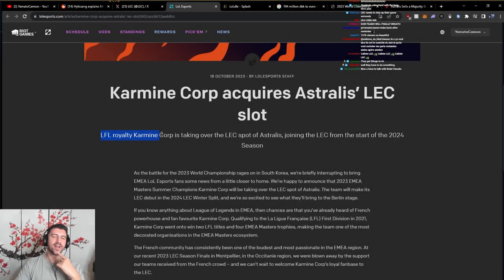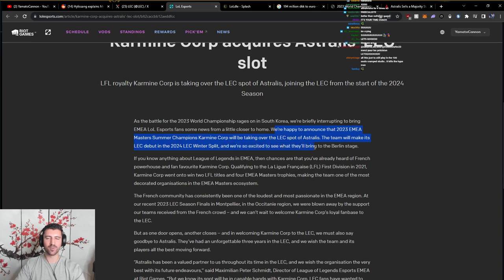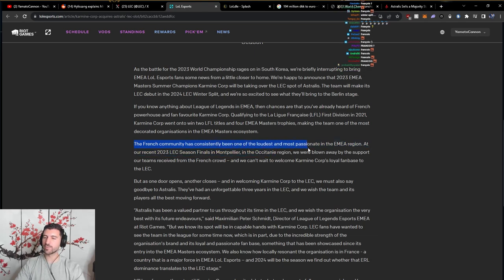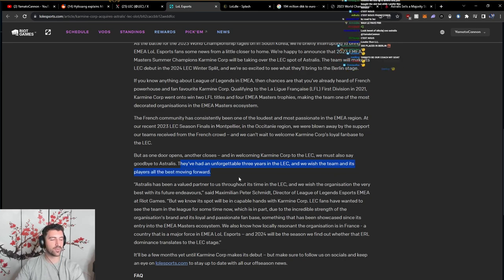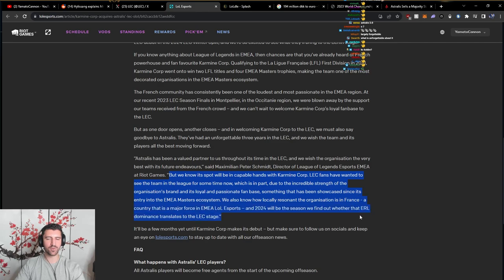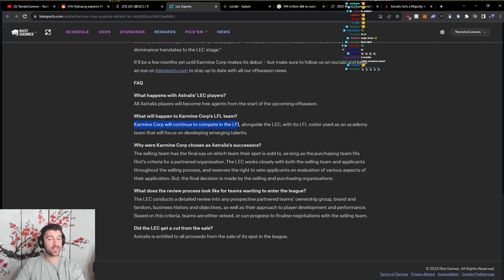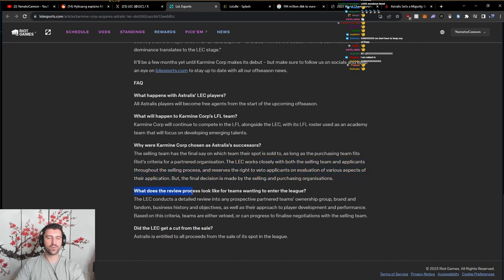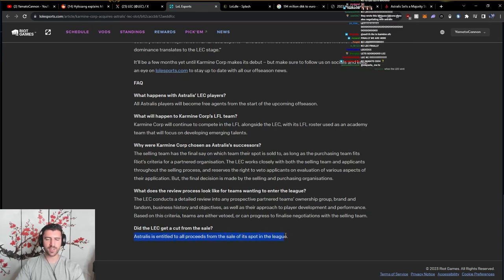Karmine Corp JOINING the LEC for Astralis? | YamatoCannon Reacts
► Open Me ◄